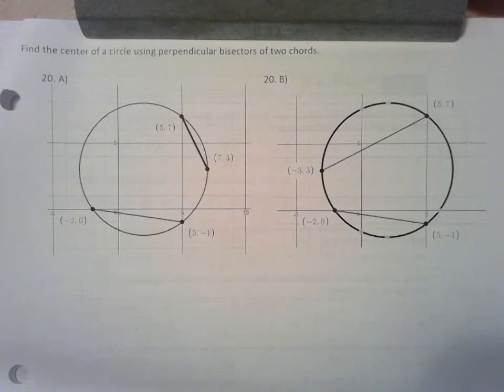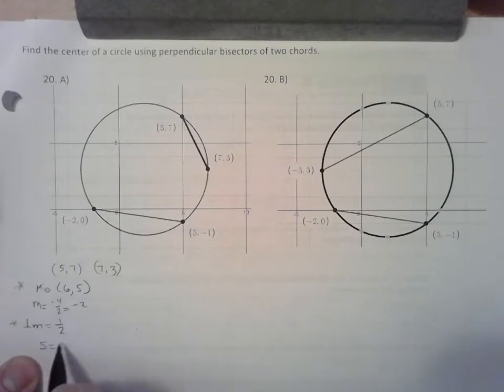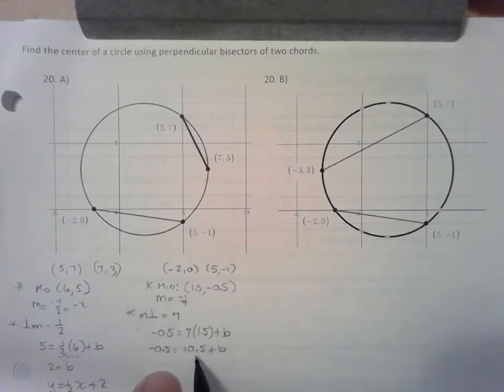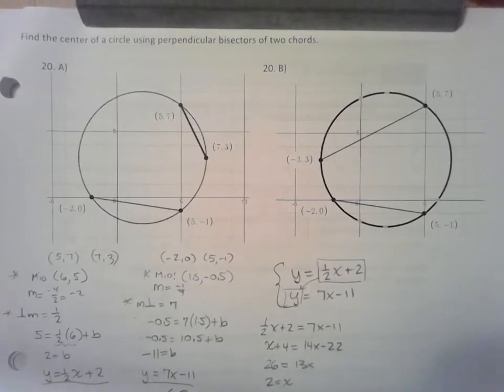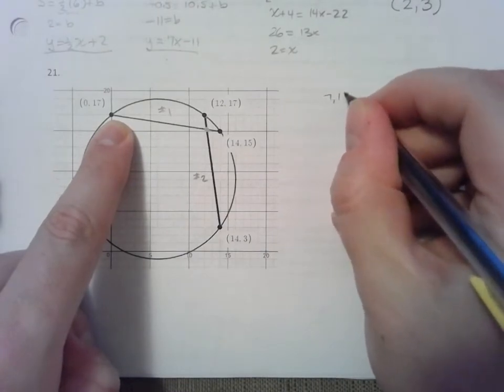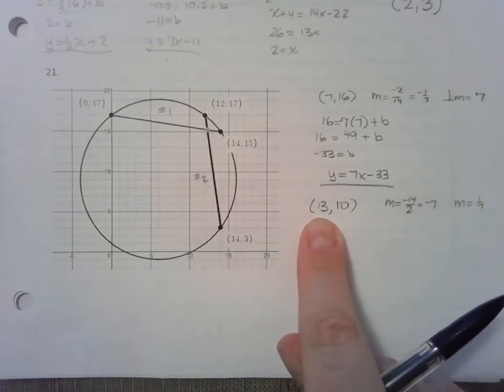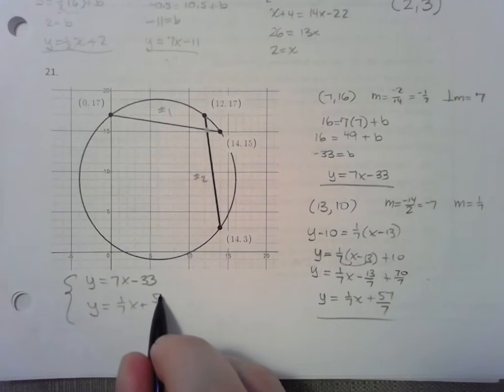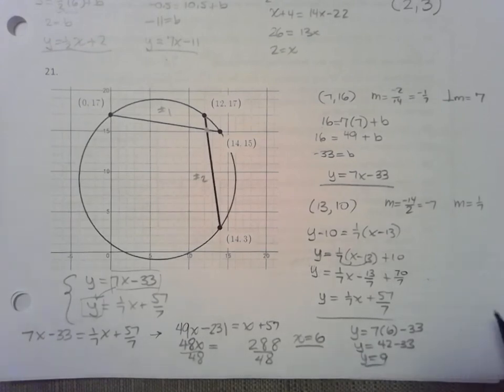8.1E: Application of Perpendicular Bisector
Locating the center of a circle using two chords and perpendicular bisectors.